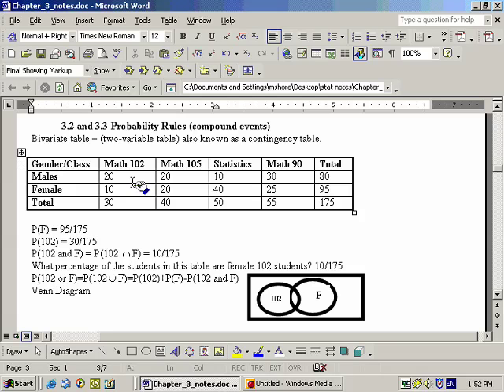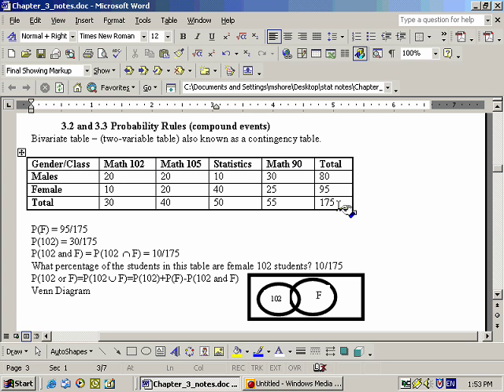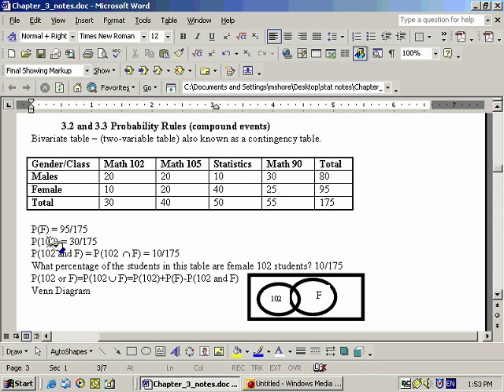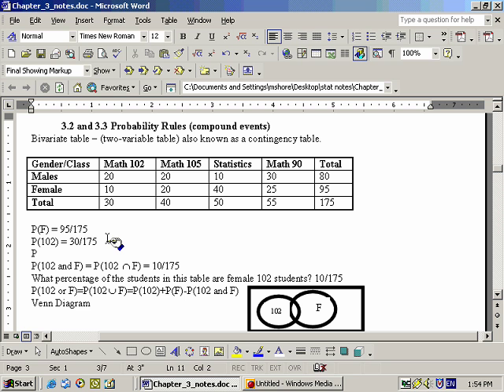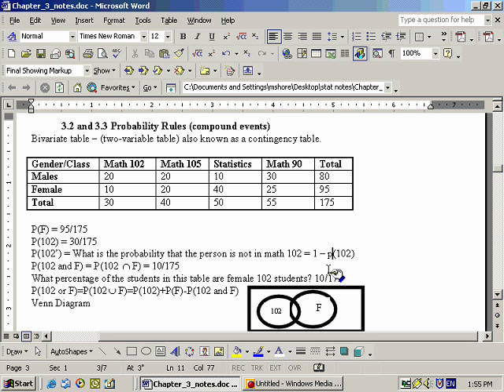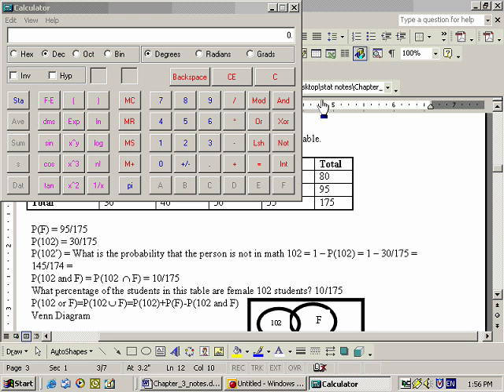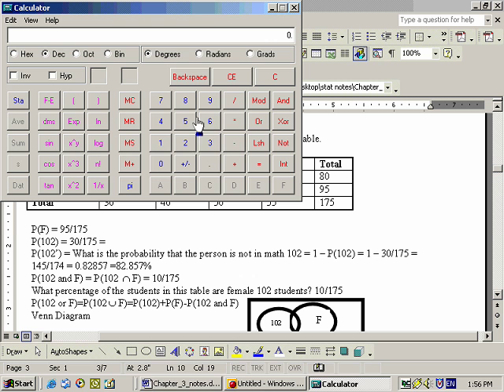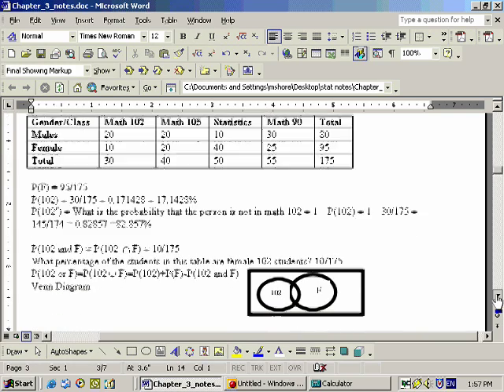3.3 The addition Rule Part 1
3.3 The addition Rule Part 1